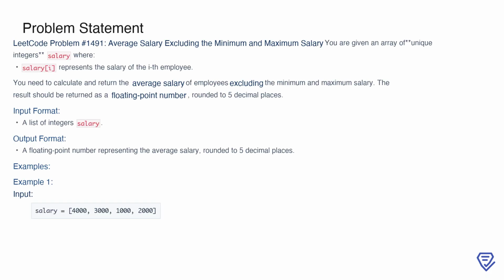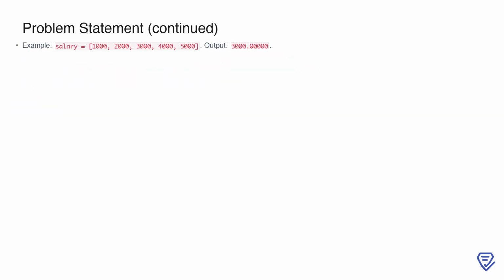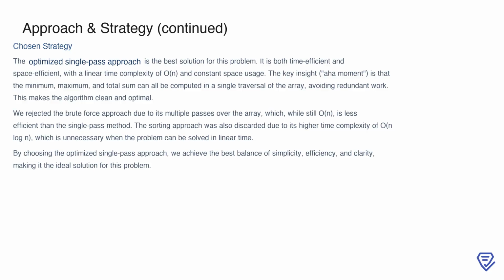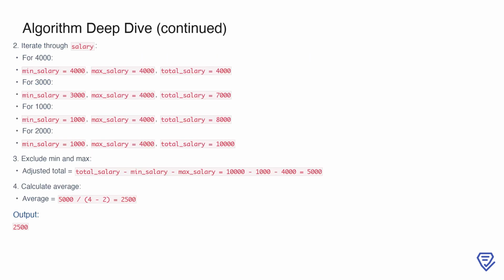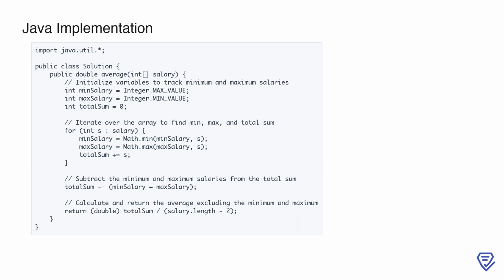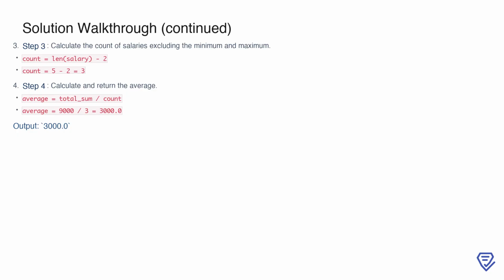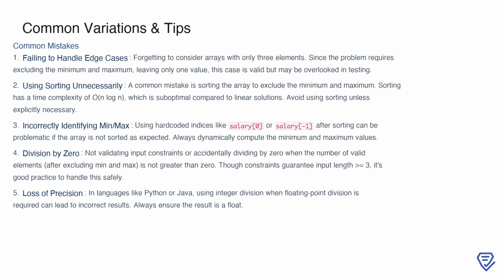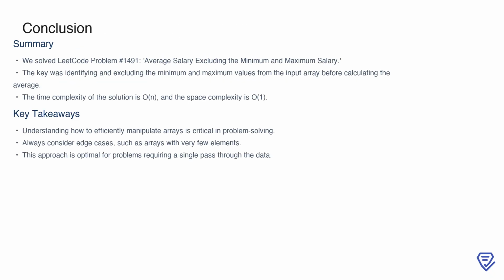LeetCode 1491: Average Salary Excluding the Minimum and Maximum Salary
Difficulty: Easy

⏱️ Timestamps:
00:00 - LeetCode 1491: Average Salary Excluding the Minimum and Maximum Salary
00:22 - Problem Statement
01:06 - Problem Statement (continued)
01:48 - Problem Statement (continued)
02:25 - Problem Statement (continued)
03:14 - Problem Statement (continued)
04:00 - Approach & Strategy
04:40 - Approach & Strategy (continued)
05:42 - Approach & Strategy (continued)
06:36 - Approach & Strategy (continued)
07:28 - Algorithm Deep Dive
08:18 - Algorithm Deep Dive (continued)
09:11 - Algorithm Deep Dive (continued)
10:04 - Algorithm Deep Dive (continued)
10:43 - Algorithm Deep Dive (continued)
11:38 - Algorithm Deep Dive (continued)
12:08 - Python Implementation
14:14 - Java Implementation
14:49 - Solution Walkthrough
15:52 - Solution Walkthrough (continued)
16:39 - Solution Walkthrough (continued)
17:27 - Solution Walkthrough (continued)
18:00 - Time & Space Complexity
19:00 - Time & Space Complexity (continued)
19:53 - Time & Space Complexity (continued)
20:53 - Common Variations & Tips
21:59 - Common Variations & Tips (continued)
22:50 - Common Variations & Tips (continued)
23:54 - Common Variations & Tips (continued)
24:26 - Conclusion
24:47 - Thank You!